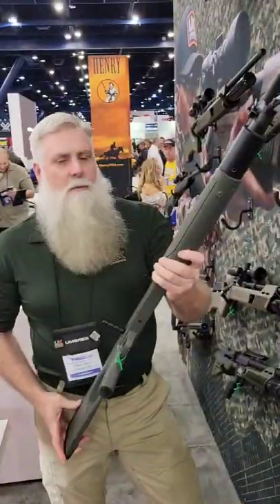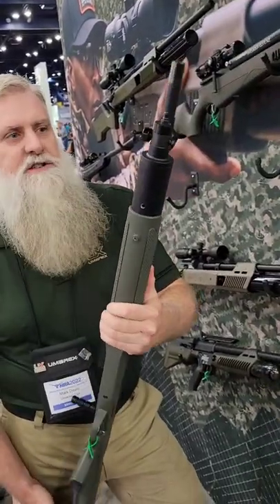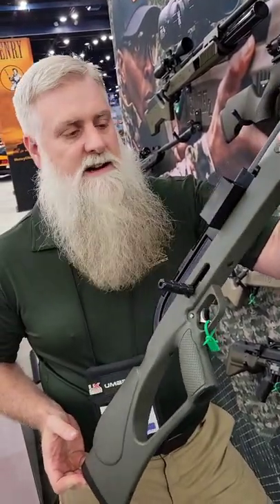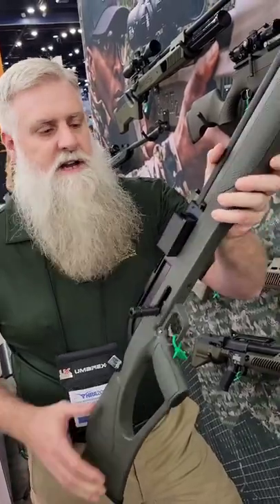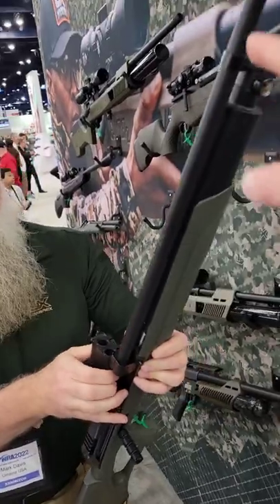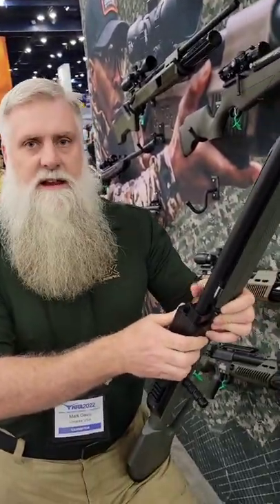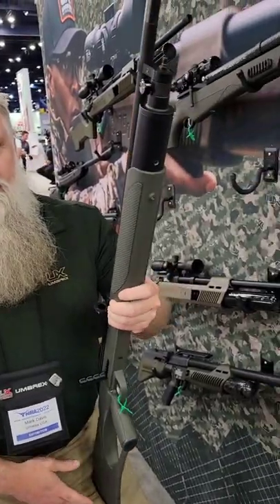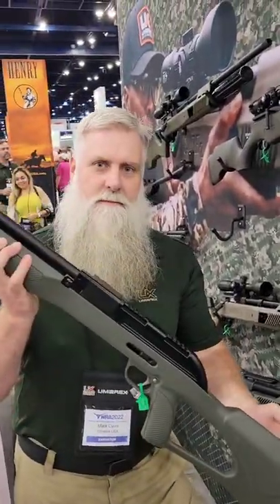20 gauge airgun!!!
20 gauge airgun!!!

.357 Mag vs .44 Mag vs 500 Mag!!! - How Many Paper Plates???

Glock vs Hi-Point [45 acp]